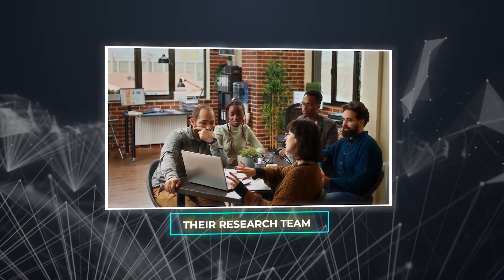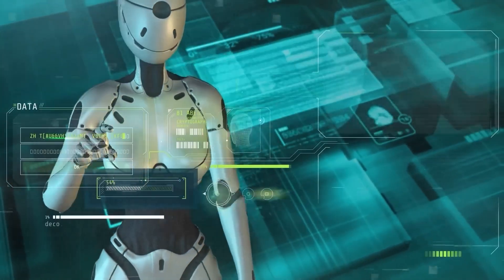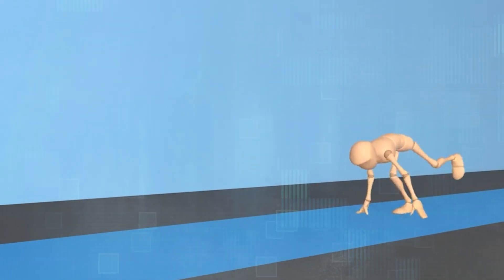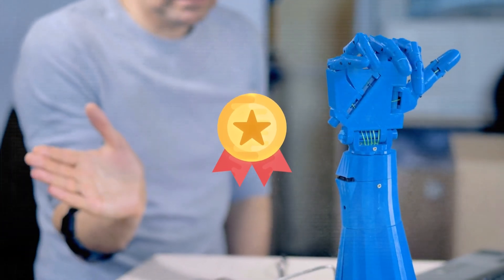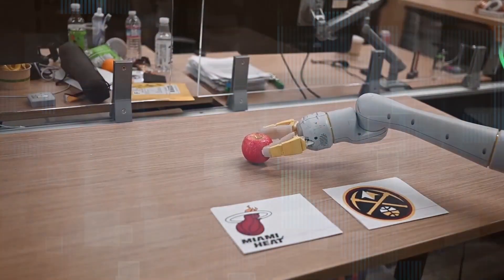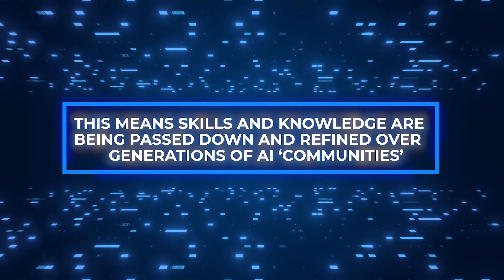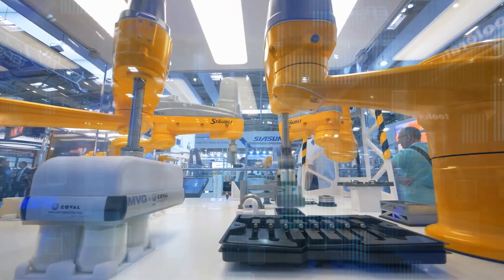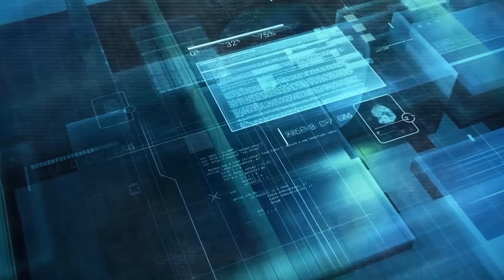Getting Closer to AGI: DeepMind Discovers AI's Human Emulation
Can AI Learn from Others Like We Do? Imagine an AI that learns not just through complex algorithms but like a child in a playground, watching and imitating others. Google Deepmind's research team claims AI can acquire skills through a process similar to social learning in humans and animals. But what does this really mean?